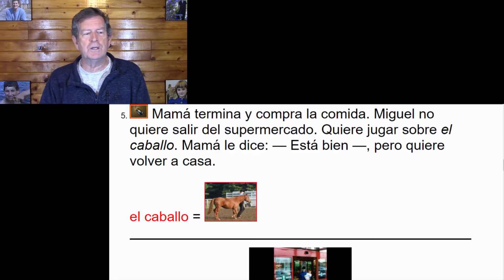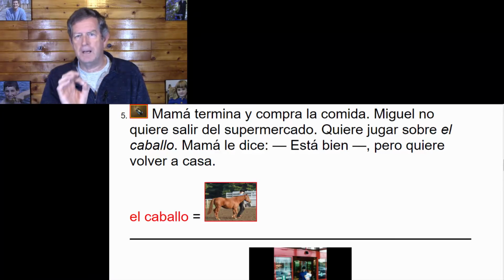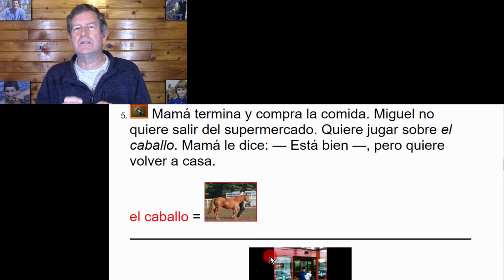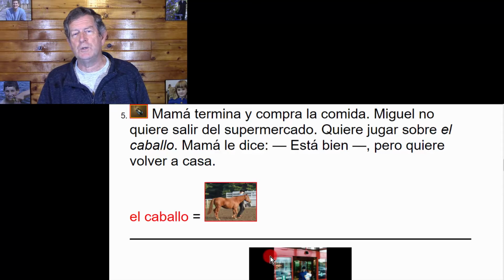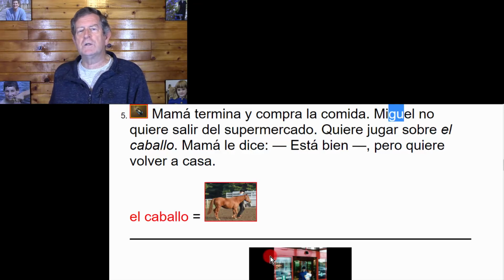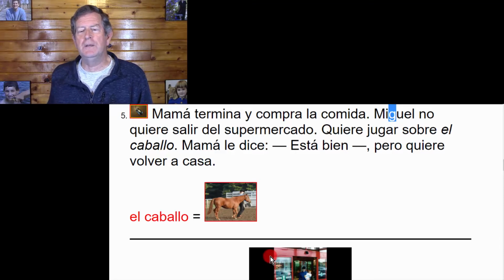ULAT SPANISH CLASS WEEK 11